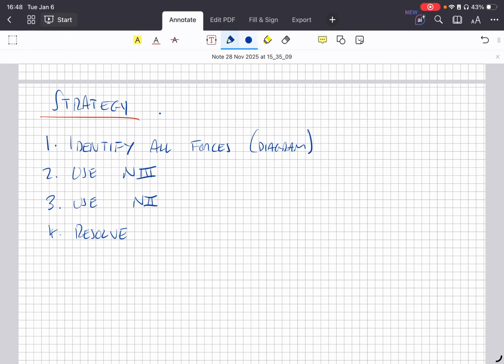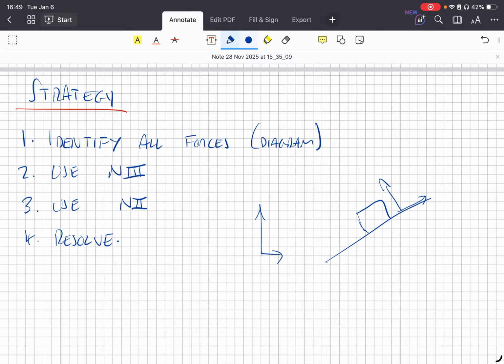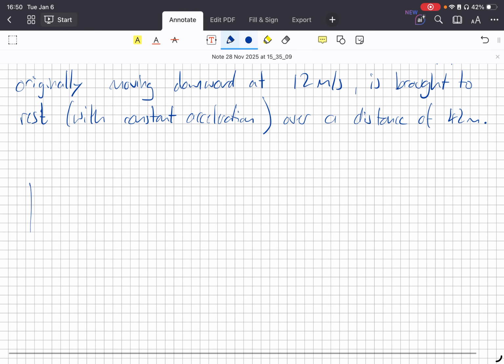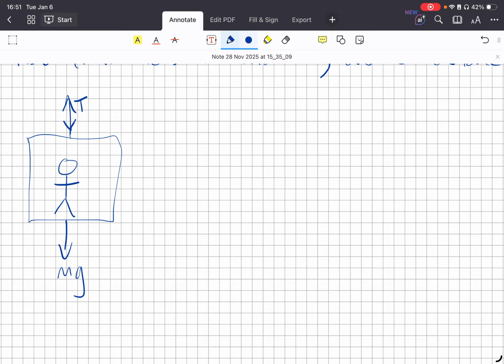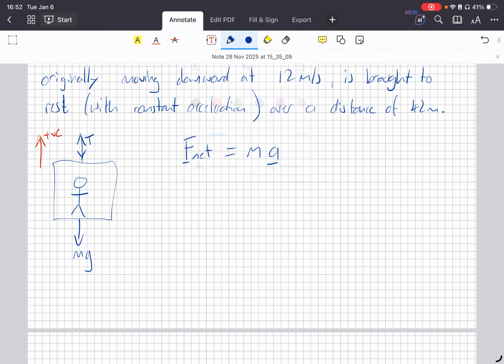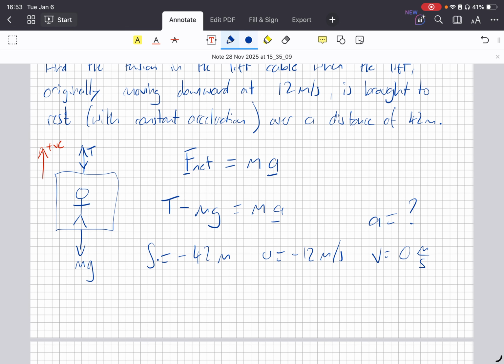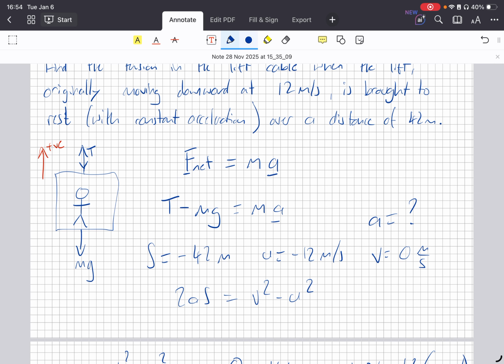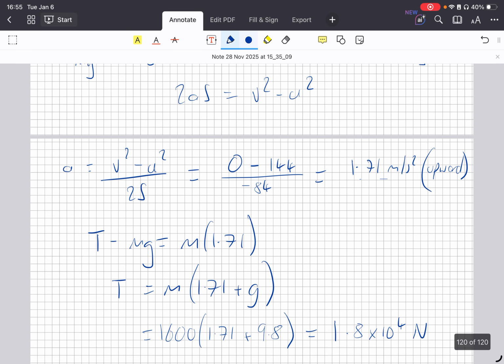Newton's laws example 3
An example showing the strategy for solving mechanics problems using Newton's laws